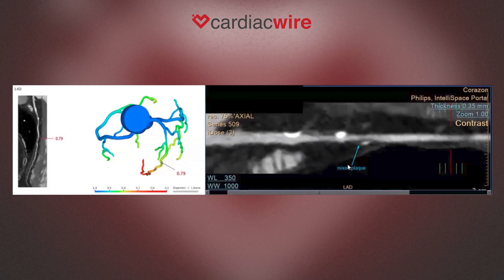The Cardiac Wire Show – The Evolution and Adoption of FFRCT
Cardiac Wire's interview with Corazon Imaging’s John A Rumberger, PhD, MD, FACC, MSCCT